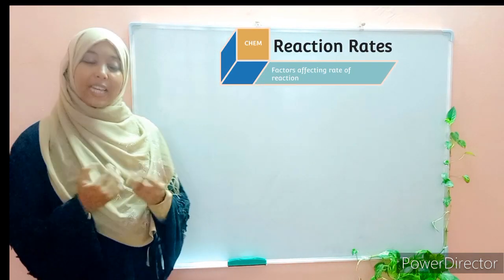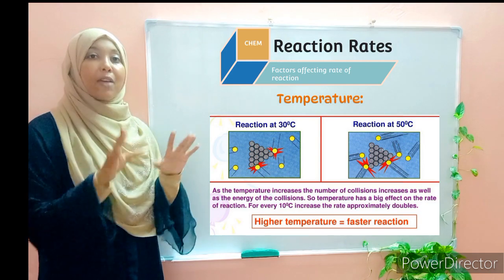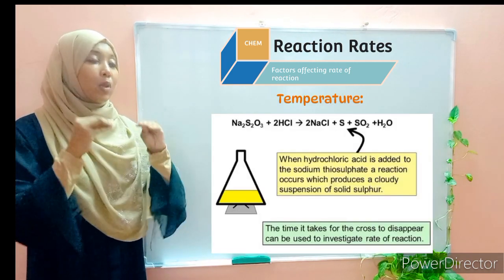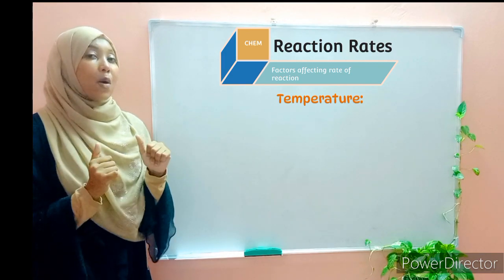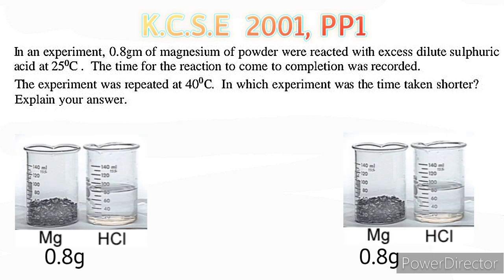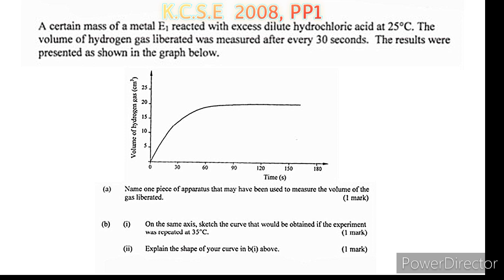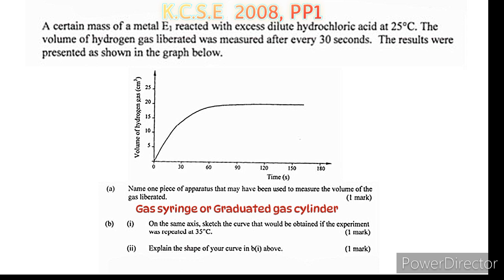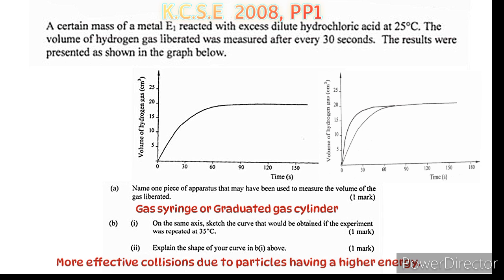The Rise and Fall of Reactivity I The Temperature Factor I Reaction Rate I KCSE Chemistry